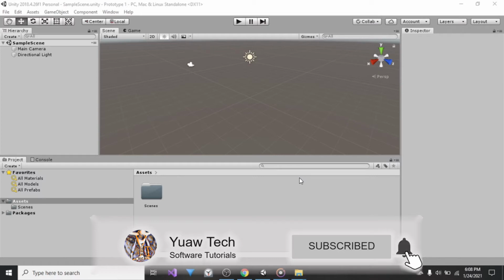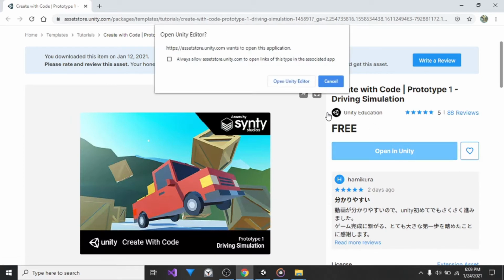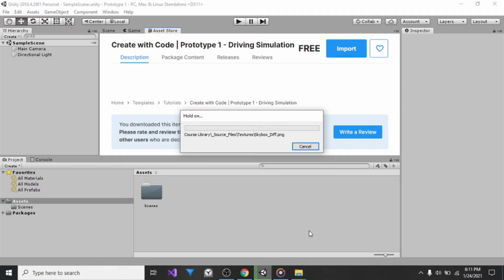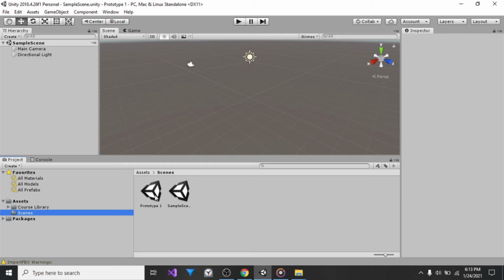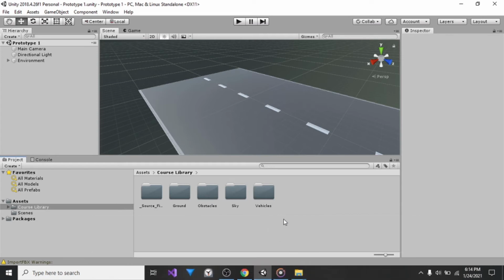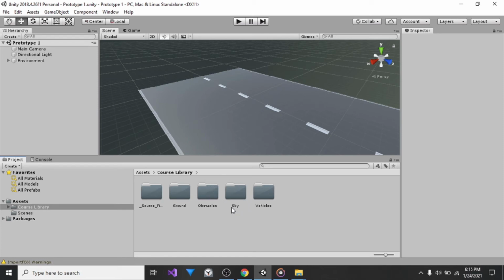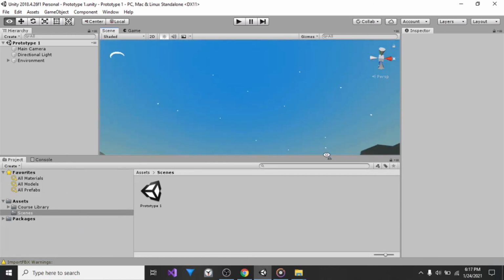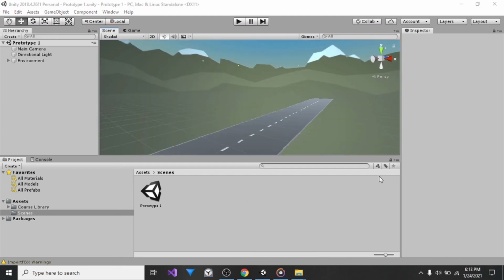Unity : Import Assets And Open The Project | Tutorial 2 | Yuaw Tech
Now that we have an empty project open, we need to import the assets for Prototype 1 and open the scene

IMPORTANT: THE ASSETS IN THIS COURSE ARE ONLY COMPATIBLE WITH UNITY VERSION 2018.4. IF YOU ARE USING A NEWER VERSION OF UNITY, YOU WILL VERY LIKELY ENCOUNTER ERRORS, SO PLEASE MAKE SURE YOU ARE USING THE CORRECT VERSION OF UNITY BEFORE CONTINUING.

1.Click on the first link down below , then download and import the asset into Unity
2.In the Project window, in  Assets, Scenes, double-click on the Prototype 1 scene to open it
3.Delete the Sample Scene without saving
4.Right-click + drag to look around at the start of the road
5.Use scroll wheel on mouse to zoom in an out in the Scene view (Optional)